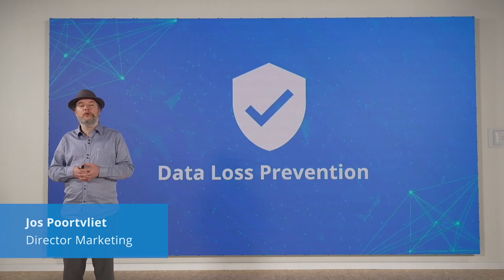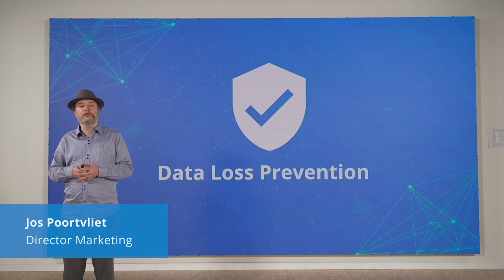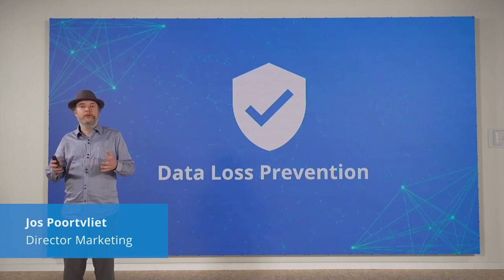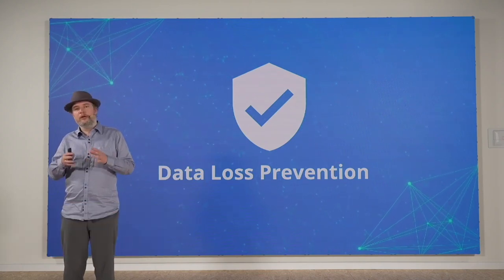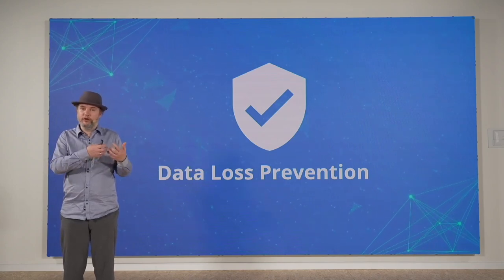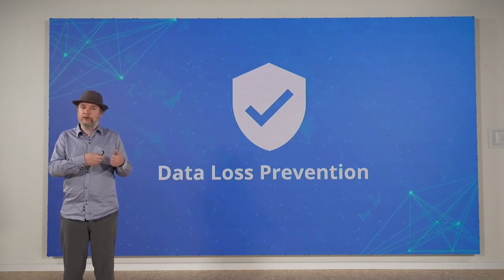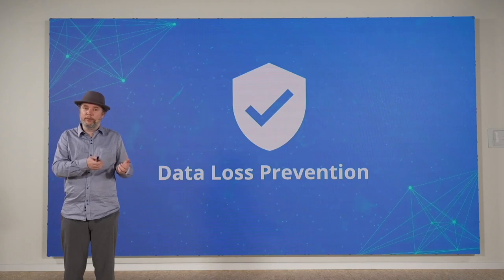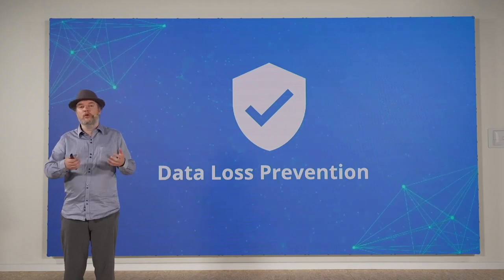Virus Scanning and Compliance within Nextcloud Files | Nextcloud Hub 5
Nextcloud features virus scanner support with ICAP protocol compatibility, also used by data loss prevention tools to enforce policies.

Nextcloud Enterprise is ready for use where compliance with official security classification systems is required.